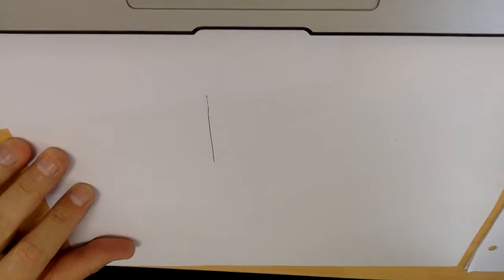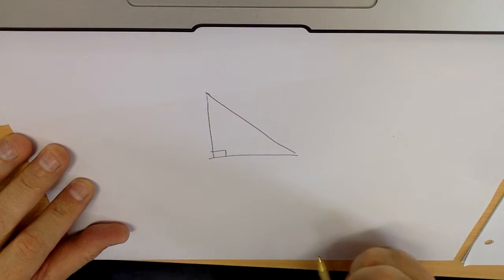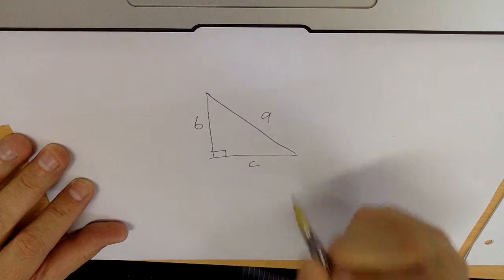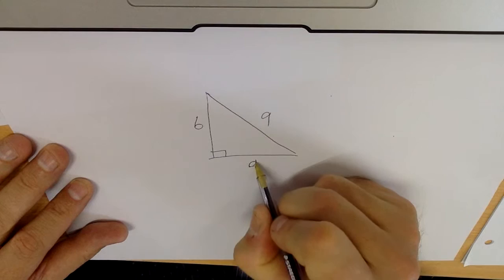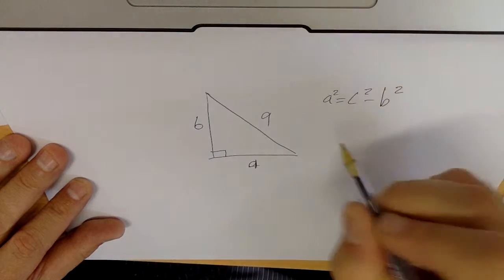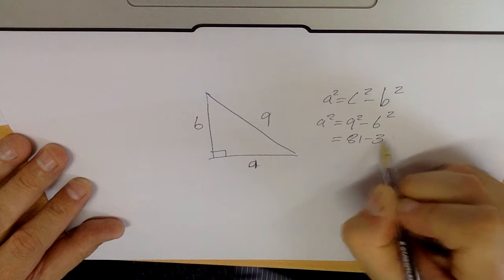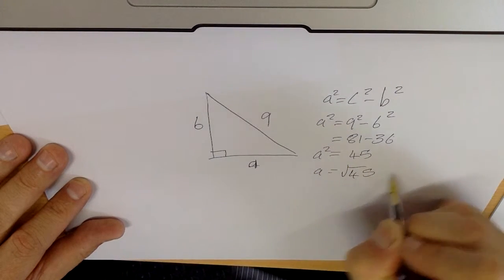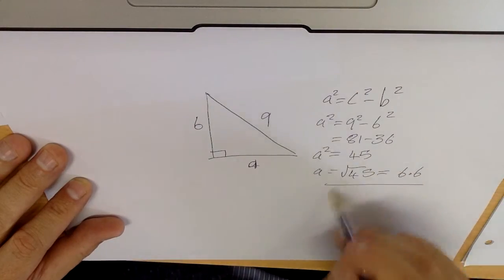Pythagoras Year 8 task